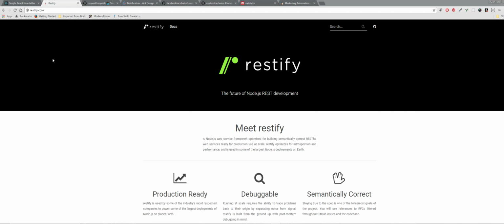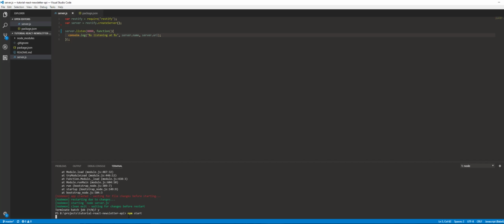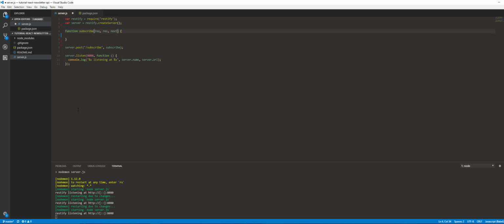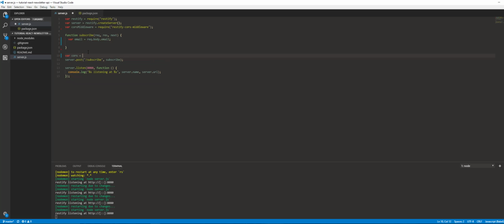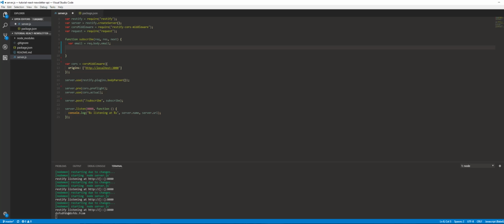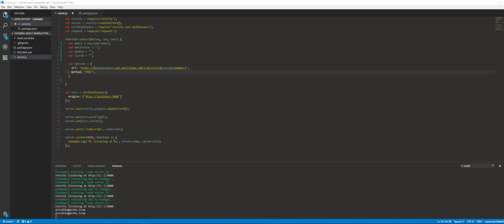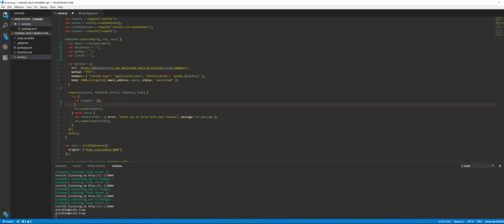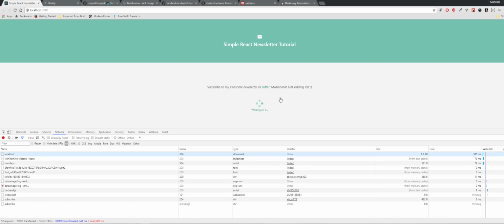React.js MailChimp Newsletter: Writing the Node.js/Restify Backend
Time for some backend Node.js/Restify magic